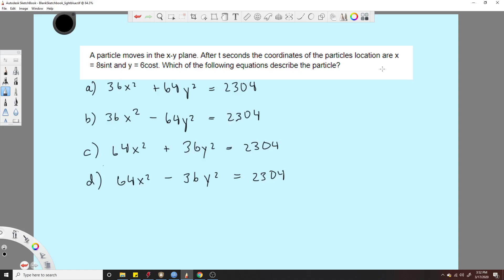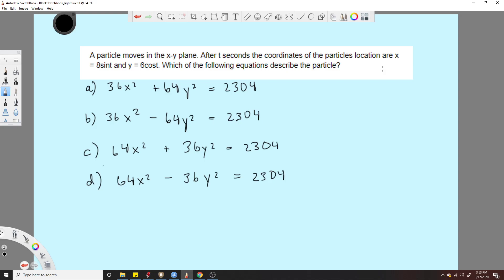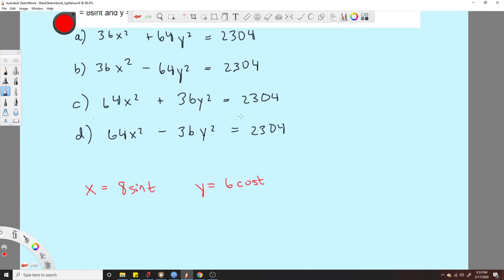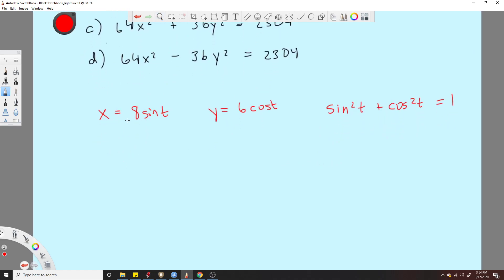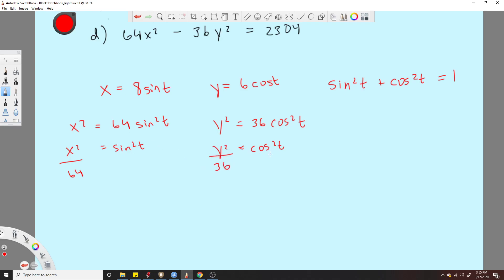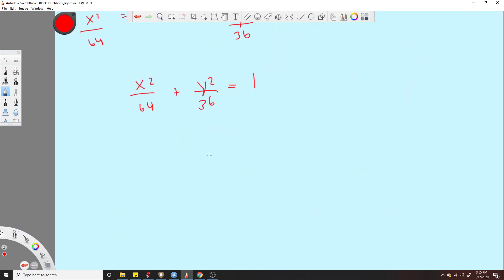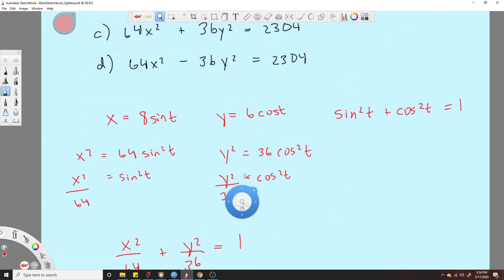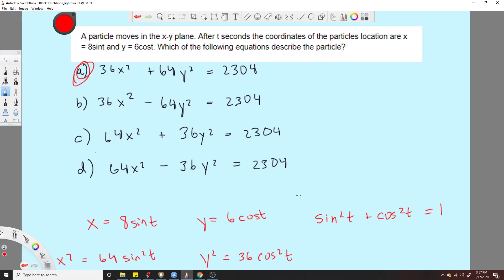Describe the path of a particle in x-y plane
FE ECE Review